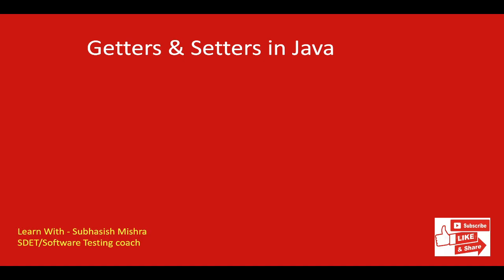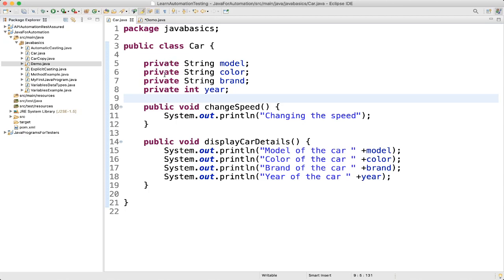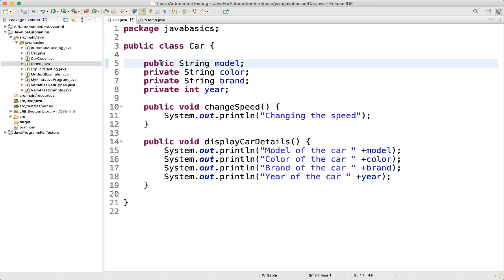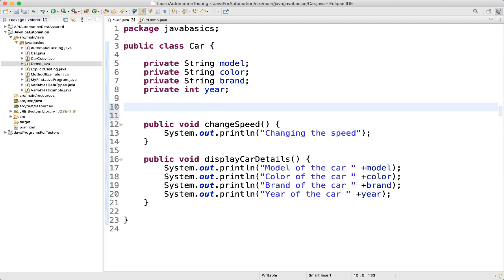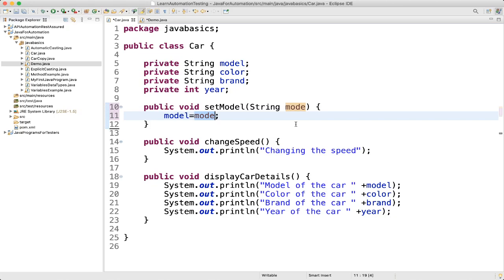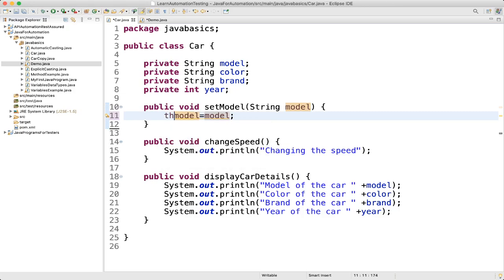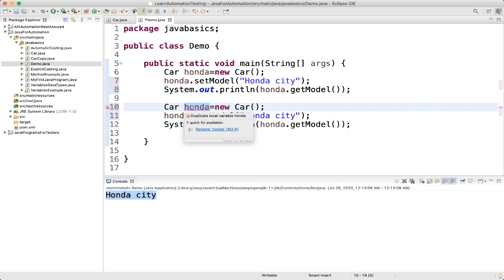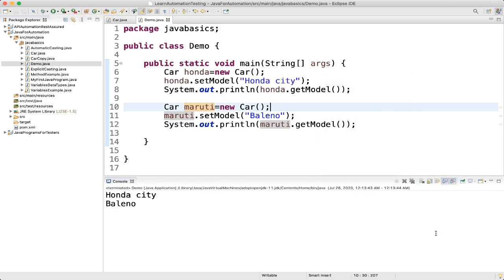09 - Getters, Setters and this Keyword in Java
1. What is Getters & Setters in java.
2. What is Encapsulation or data hiding in java.
3. What is this keyword in java.
4. Use of getters, setters and this keyword java program with an example.